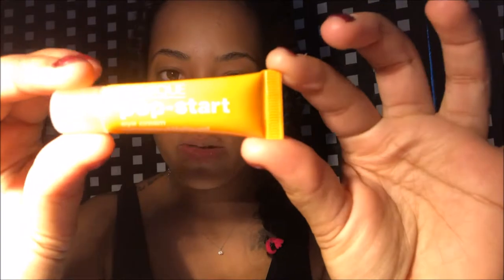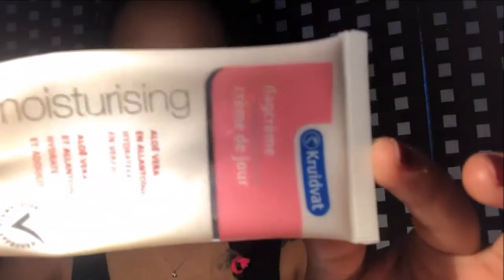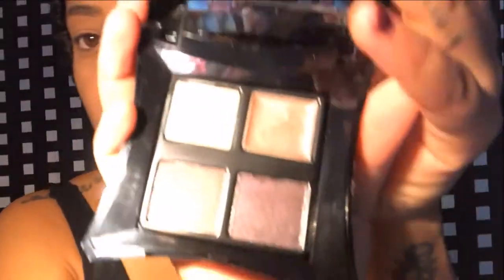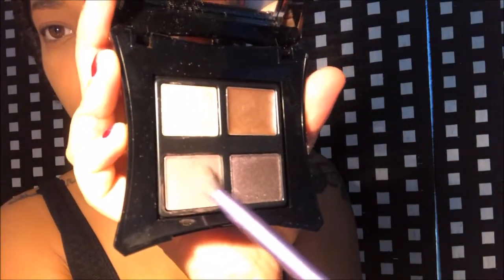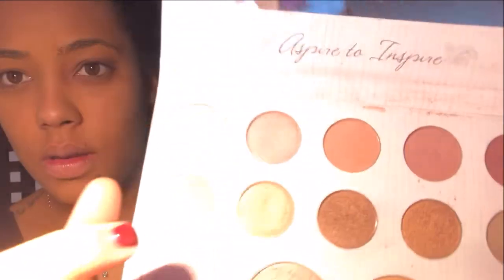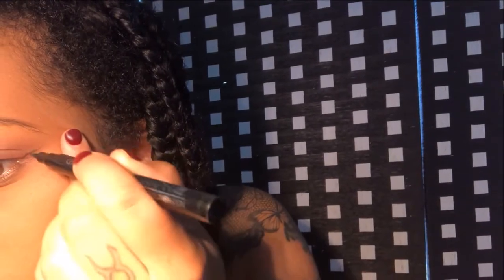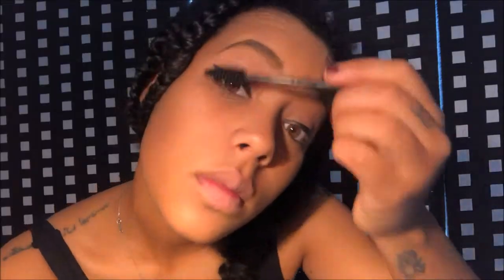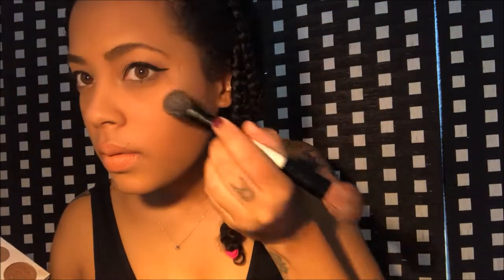HOW TO : natural everyday Makeup